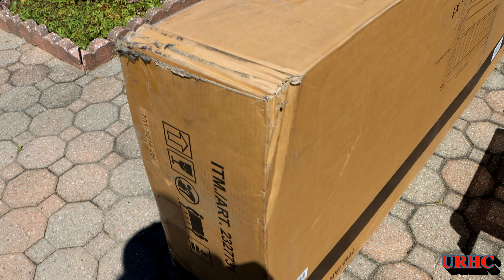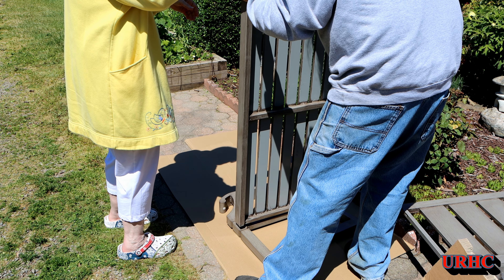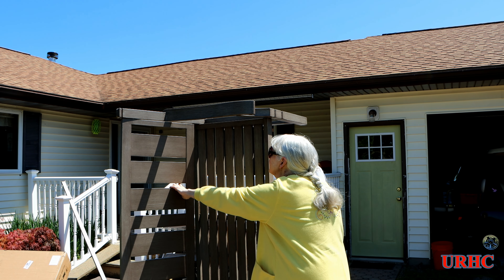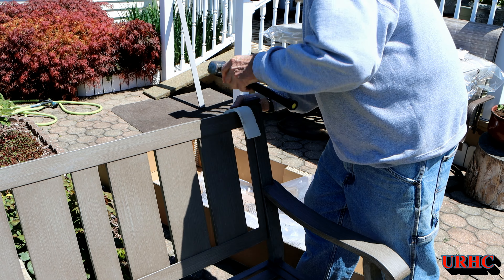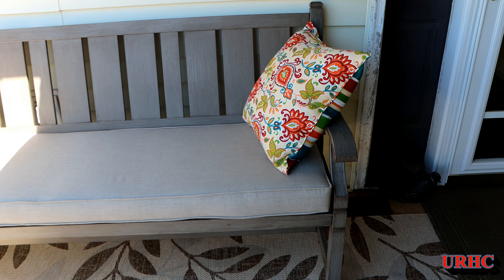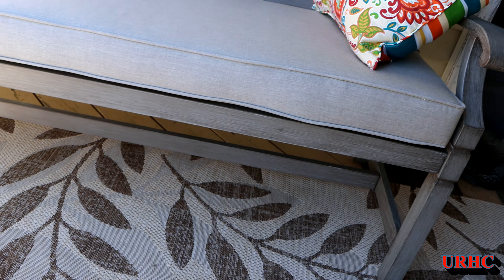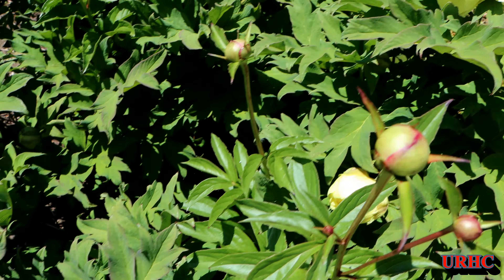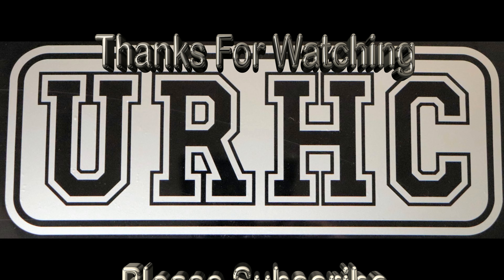Assembling A Grand Leisure Bench From Costco And I Got My Chickens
Got a deal from Costco but I saw reviews saying there were problems assembling them so I decided to make a video about how it goes together.